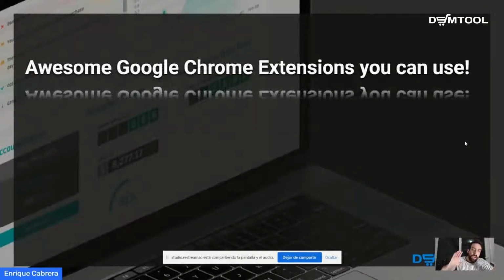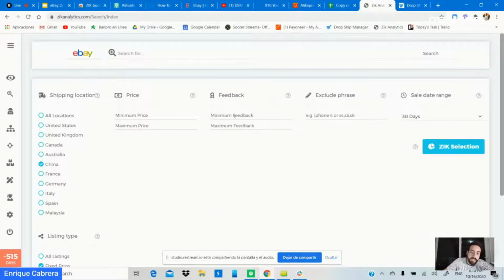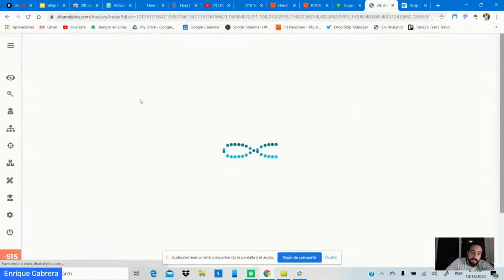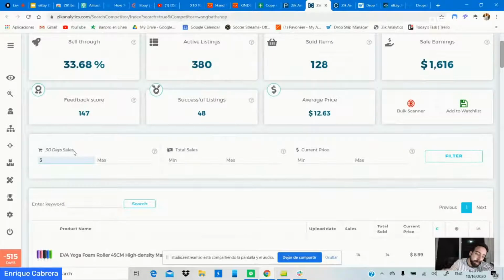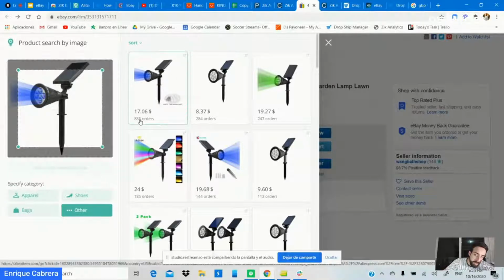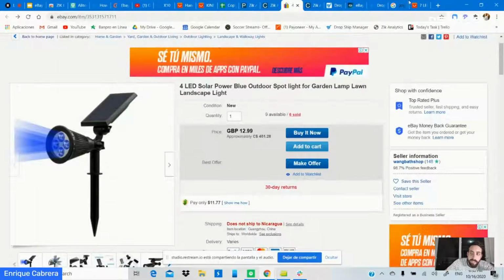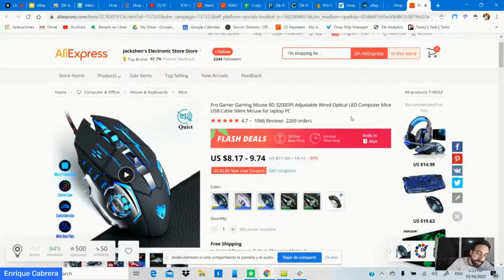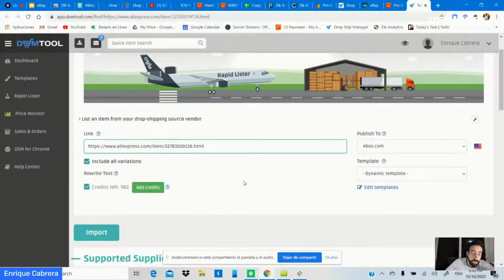Dropshipping Business For Beginners eBay 2020 LIVE - How To Market Research!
Hey eBay dropshipping beginners and expert sellers, welcome to our third weekly Live Session. In today's stream I will show you how to properly find more products to sale on your eBay dropshipping store by using different techniques that will definitely help you save up some time when you look for the best products to sell online.

We will be executing three livestreams every week teaching you how to optimize your listing using DSM Tool and how to look for more hot products to sale. Let's keep on the grind!

- Video Content -
0:00 - Intro
2:30 - Topics that will NOT be covered during this session
4:56 - Helpful Google Chrome Extensions
7:43 - What is the sniping technique?
9:00 - Using Zik analytics to Market Research
17:14 - Analyzing the seller and best selling products
21:50 - Analyzing the product from the supplier's page